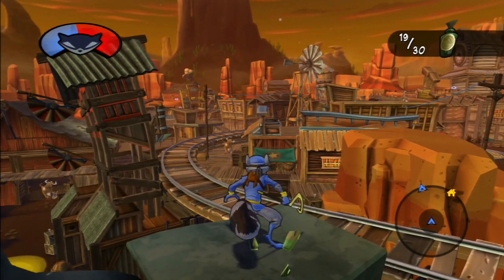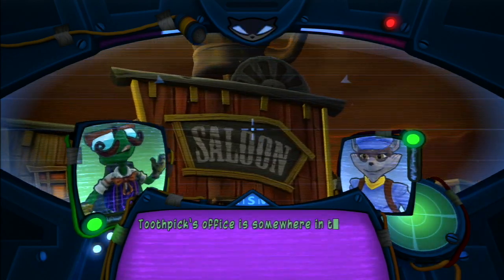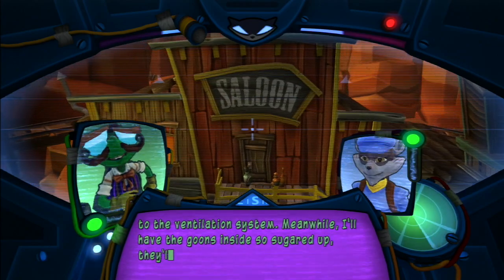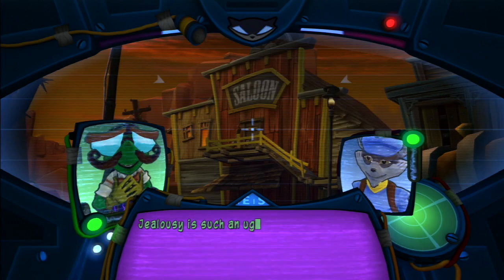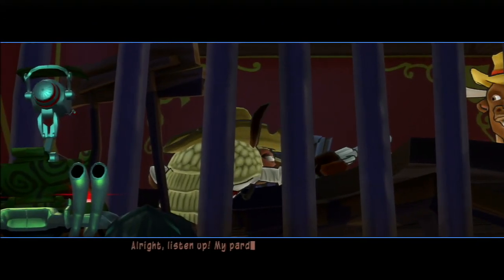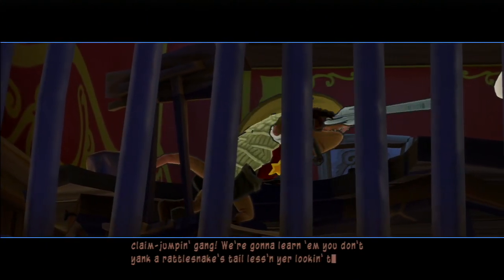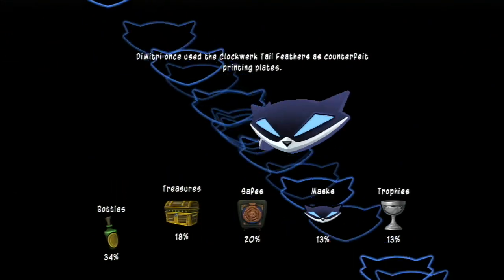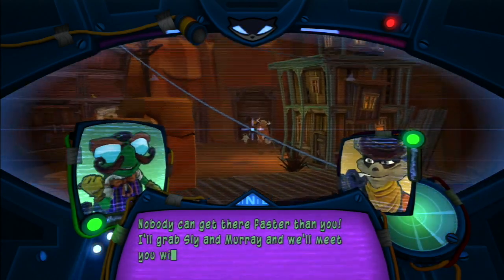Sly Cooper: Thieves in Time #8 - That's No Lady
We've been in quarantine so long even the turtles are growing facial hair.